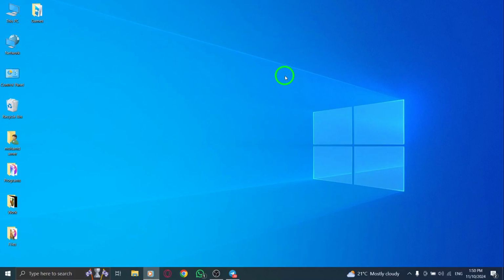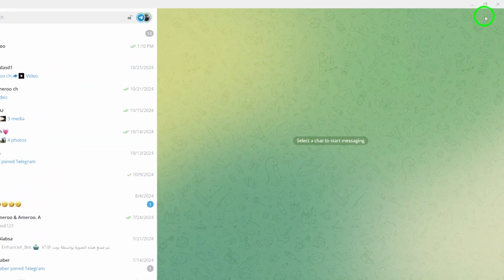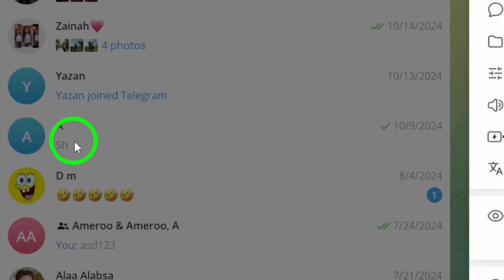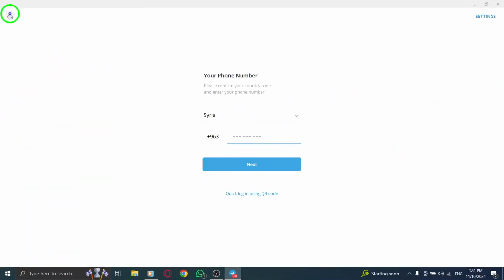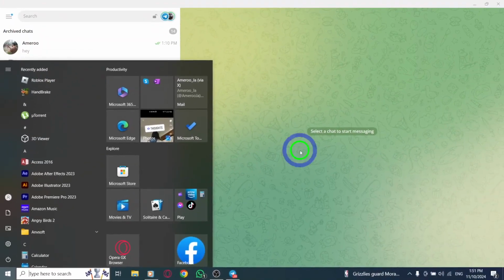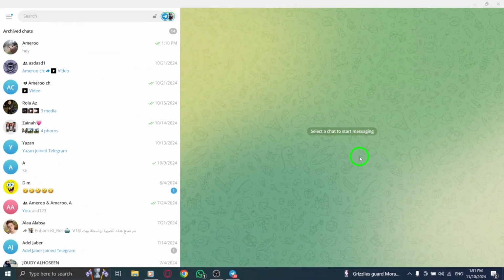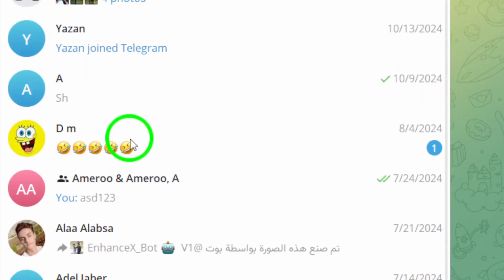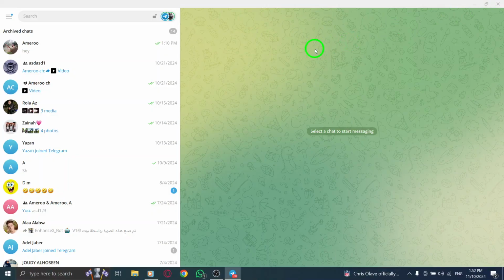How To Fix Telegram App Call Problems On Pc (New Update)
Learn how to fix Telegram app call problems on PC with these easy-to-follow steps. If you’re facing issues with Telegram calls, this video will guide you through the best troubleshooting techniques.

Steps:
1. Close the app and re-open it
2. Log out from your account:
   a. Click on the three lines at the top left corner
   b. Click Settings, then the three dots at the top
   c. Click log out
   d. Enter your phone number
   e. Enter the verification code that you received on your phone
3. Restart your device:
   a. Press the Windows icon, click on the power icon
   b. Click Shutdown
   c. Wait for 30 seconds and turning it back on, by pressing the power button
4. Try connecting to a different network:
   a. From the Notifications area, click on the Network icon
   b. Change to another network
5. Check your internet connection:
   b. Check your network
6. Uninstall Telegram app and install it again:
   a. Press the Windows icon, write uninstall app
   b. Find the app, click on the three dots at the app
   c. Click Uninstall, confirm the step
   d. Press the Windows icon, search for Microsoft Store
   e. At the search bar, write Telegram
   f. Click Install

Follow these steps to get your Telegram calls back up and running!

Chapters:
00:00 Intro
00:12 Soultion
01:05 Outro